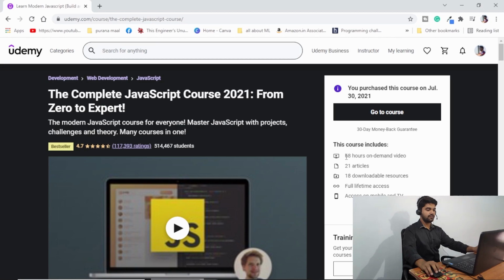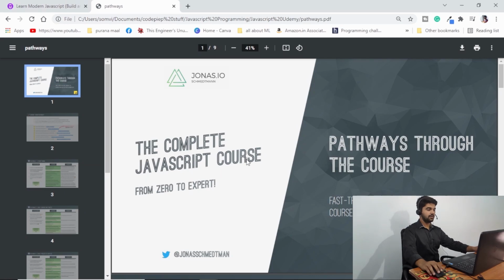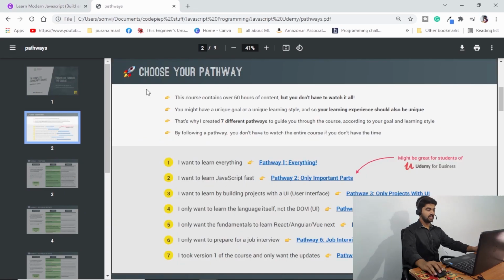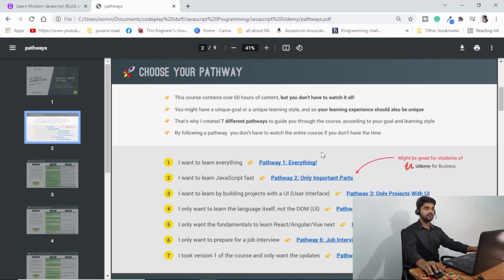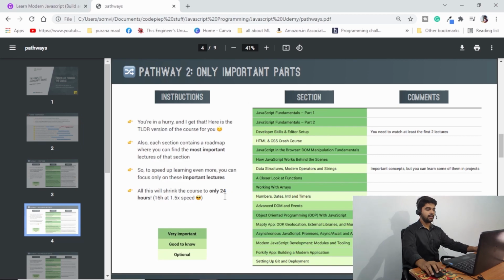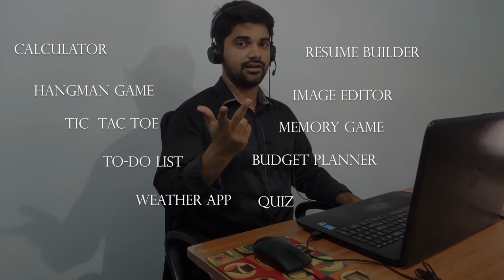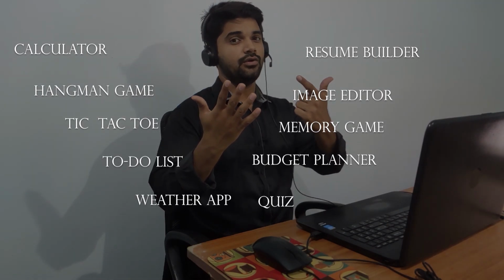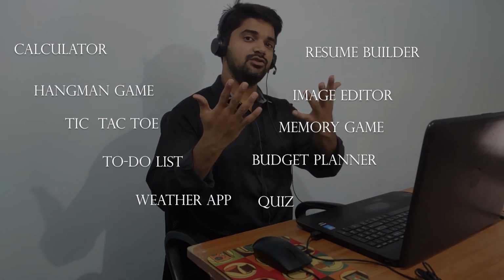Javascript rodamap for beginners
Laptops for programmers:
Dell Vostro
HP AMD Ryzen
HP Pavilion
HP 14
Lenovo Ideapad

Timestamps:
00:00 | Intro